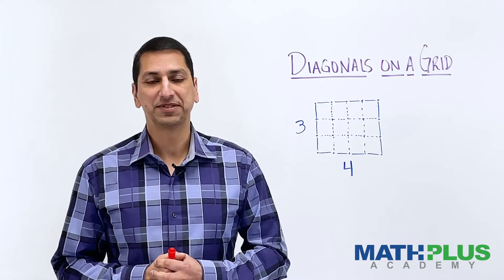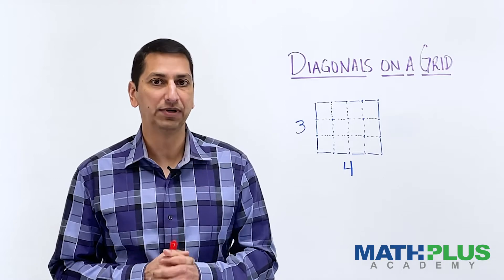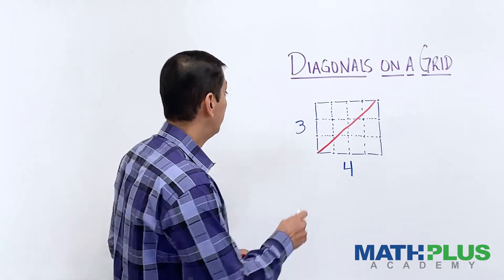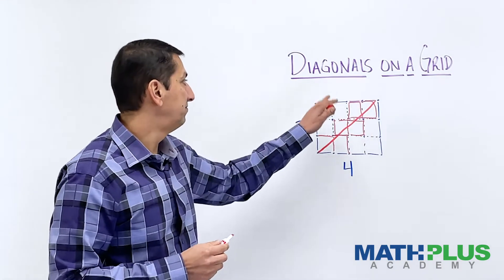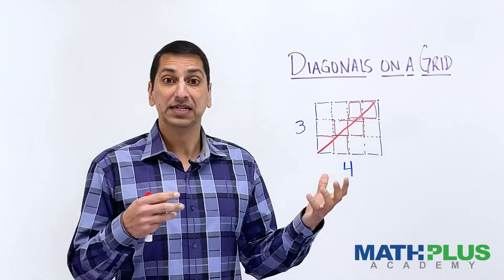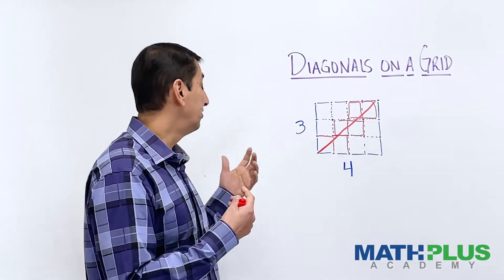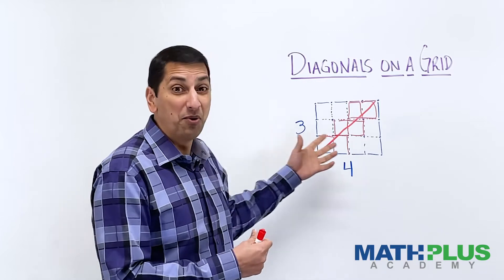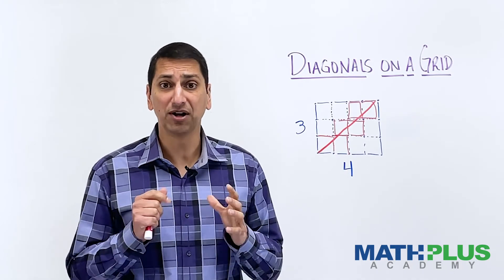Diagonal on a Grid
Draw a rectangle, then draw a diagonal. How many squares will it pass through? Can you make predictions for just the dimensions? What patterns can you find? Here a Desmos graph to help you explore this treat